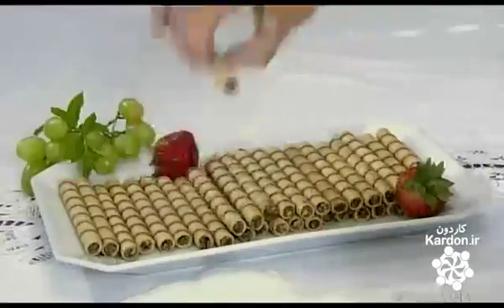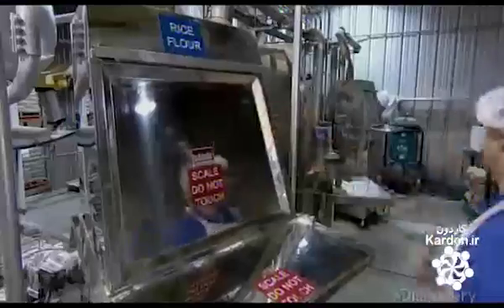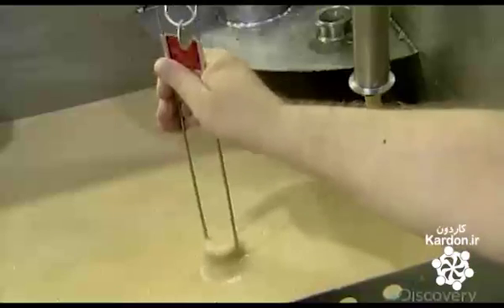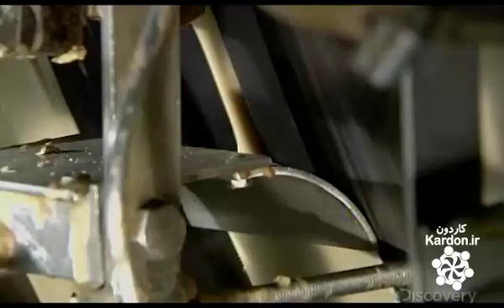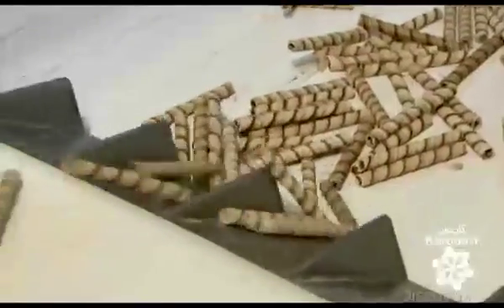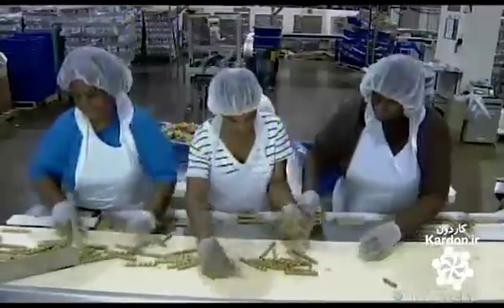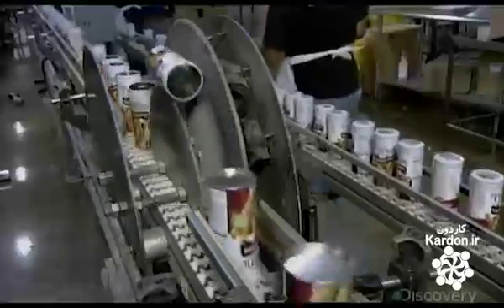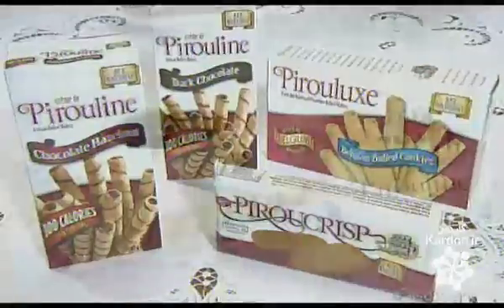Rolled Wafers ویفر رولی